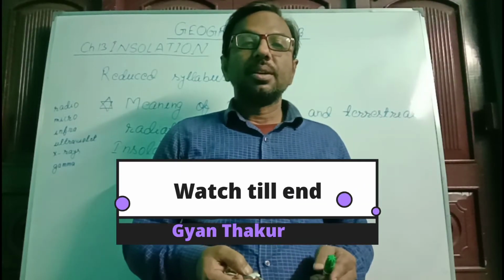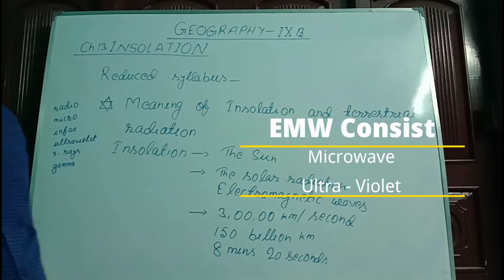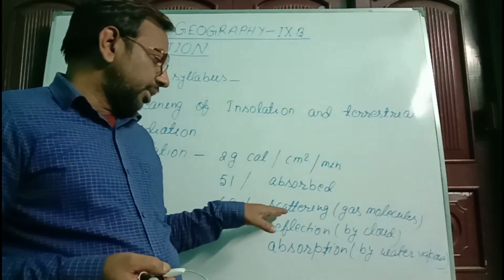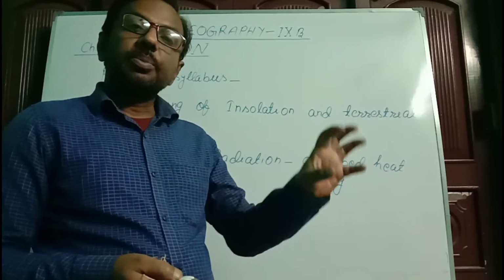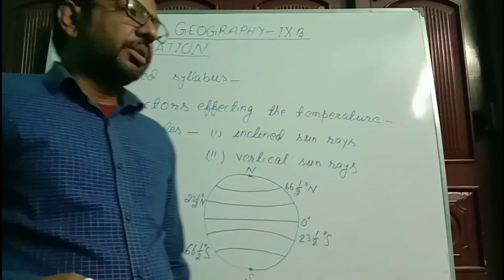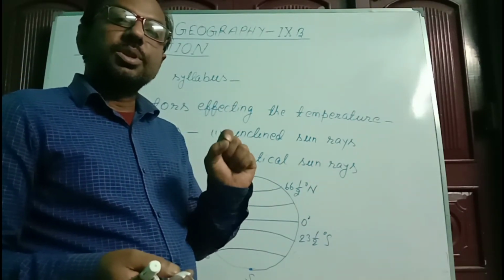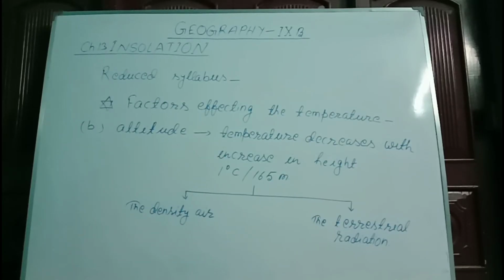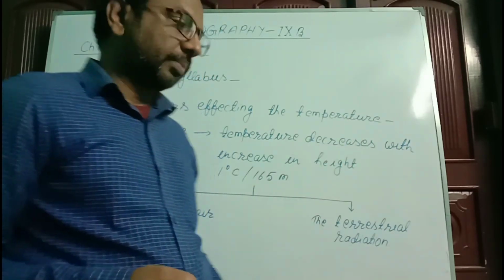Class 9B/Geography/ Insolation/03/12/20